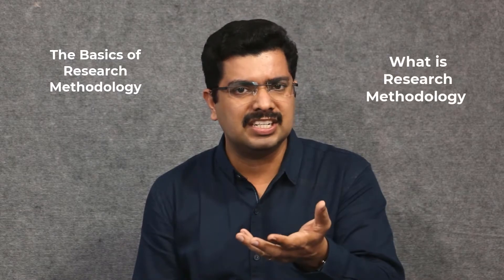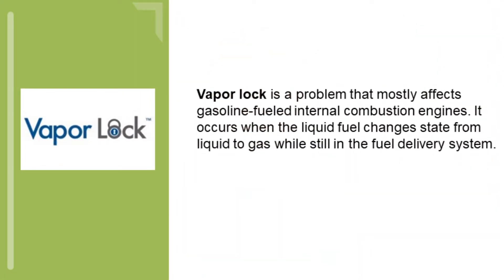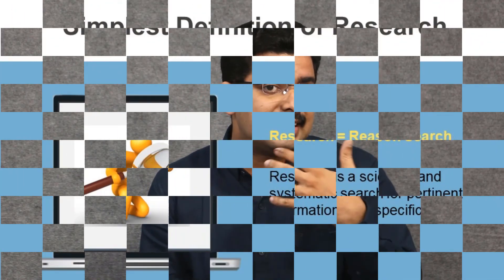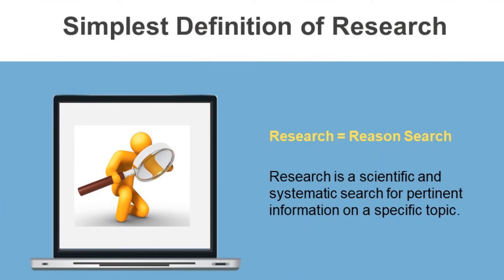Understanding Research Methodology- Definition- by Dr. Jithin Benedict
Here is the Video on Understanding Research Methodology with the case, 'Car that didn't like vanilla ice cream;' - by Dr. Jithin Benedict. I have given the necessary theory explanation with a very simple example.  Pls, watch the complete video to understand the concept, Hope this video will help you understand it in a simple way.

►Quantitative Techniques
►Operations Research
►Research Methodology
►General Management

Thanks,
Jithin’s Knowledge Hub